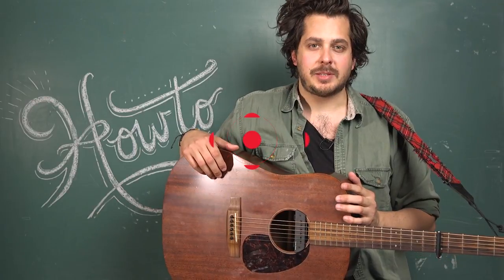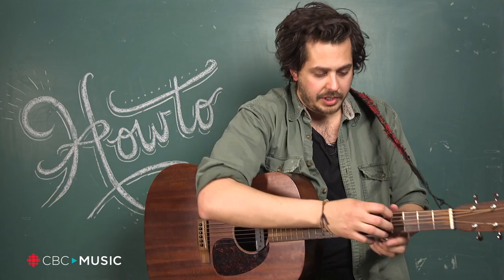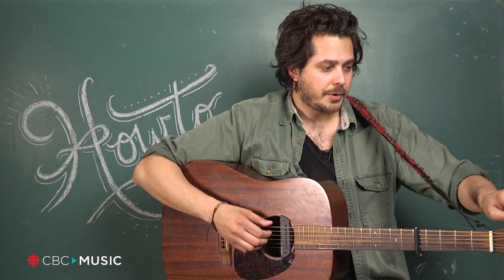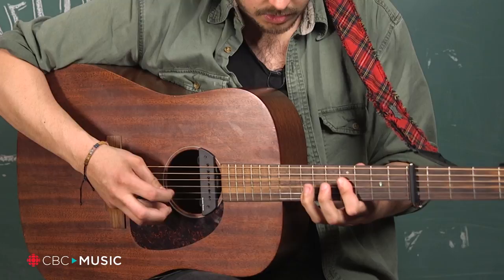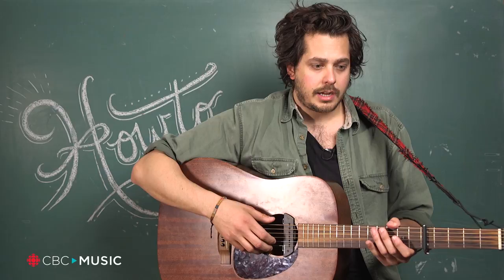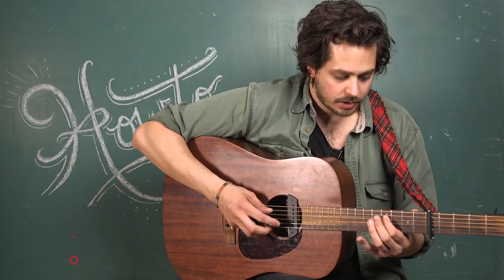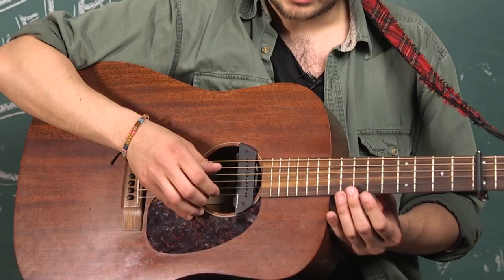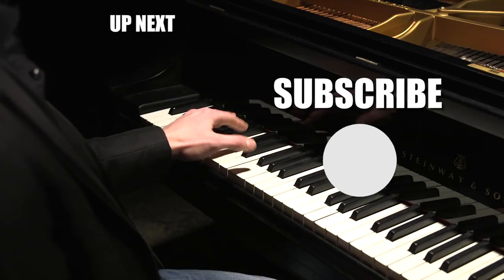Open Tuning and Harmonics with Matt Holubowski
Matt Holubowski teaches us about open tuning, and incorporating harmonics on guitar.